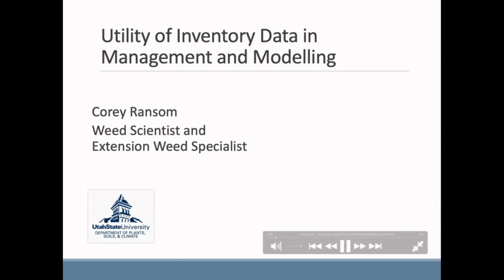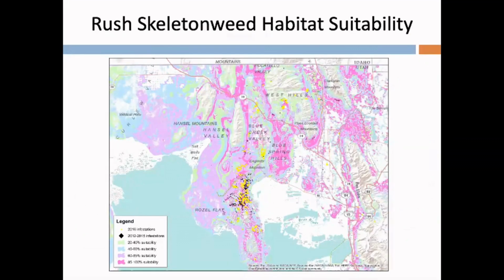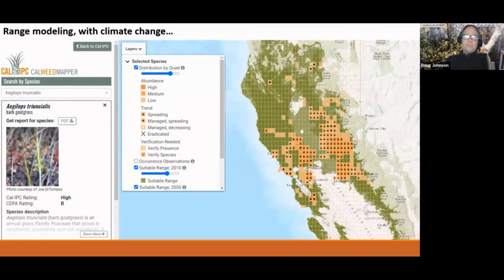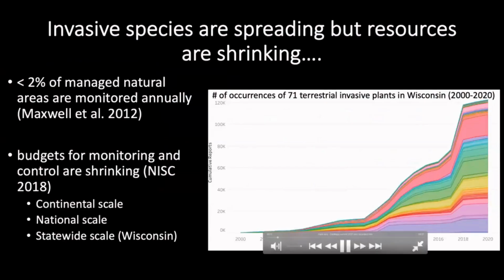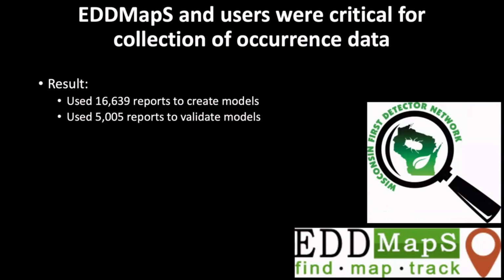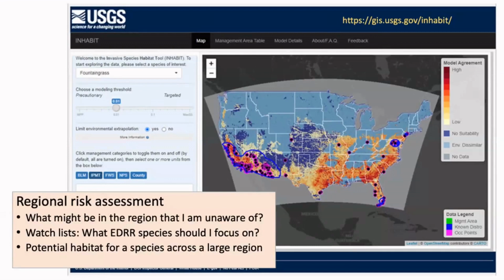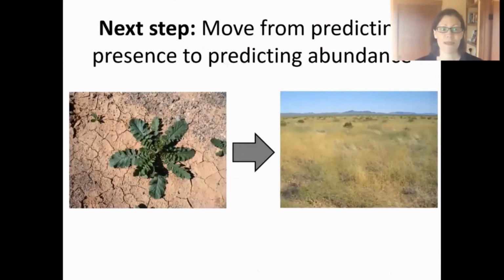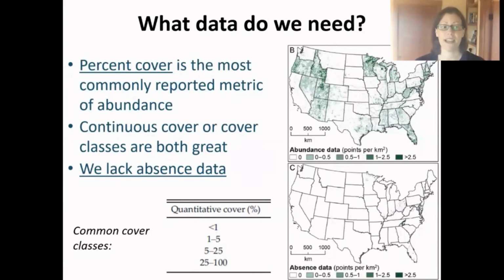Modeling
Utility of Inventory Data in Management and Modelling– Corey Ransom, Utah State University

How modeling can inform management – Doug Johnson, California Invasive Plant Council

Incorporating Models into Statewide Land Management Decisions – Mark Renz, University of Wisconsin-Madison

Large scale models of invasive plant habitat suitability – Catherine Jarnevich, U.S. Geological Survey

Incorporating abundance into invasive plant risk assessment – Bethany Bradley, University of Massachusetts, Amherst